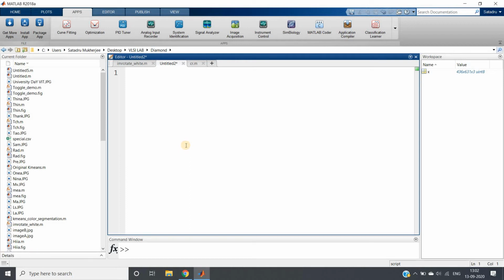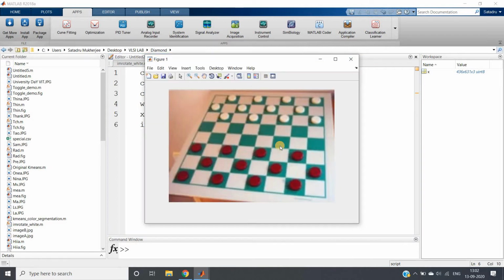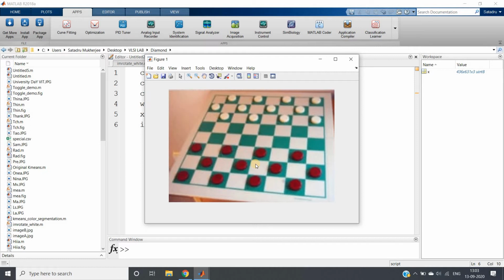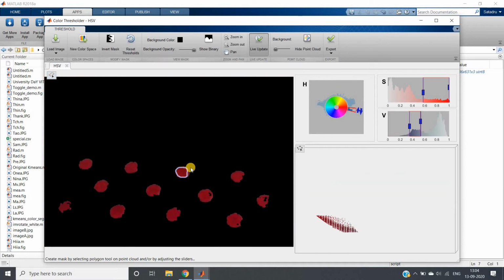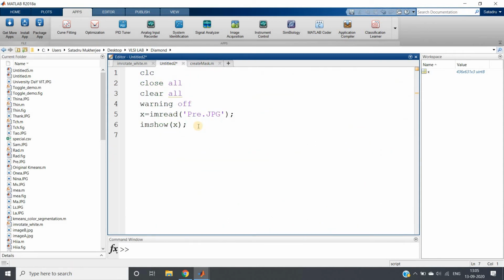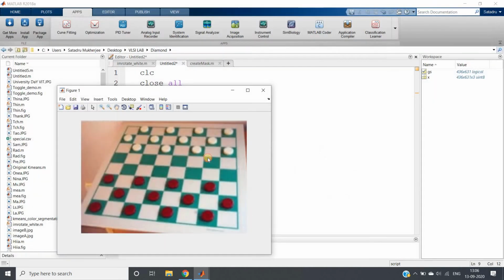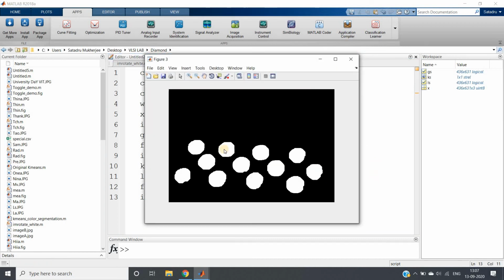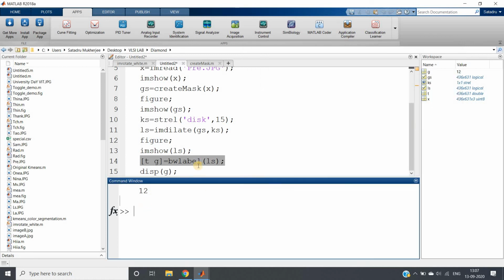Color Image Processing (Segmentation) using Morphological Operation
Code:

clc
close all
clear all
warning off
x=imread('Pre.JPG');
imshow(x);
gs=createMask(x);
figure;
imshow(gs);
ks=strel('disk',15);
ls=imdilate(gs,ks);
figure;
imshow(ls);
[t g]=bwlabel(ls);
disp(g);